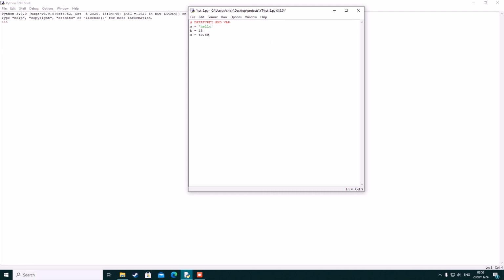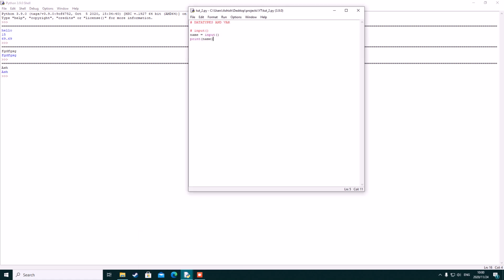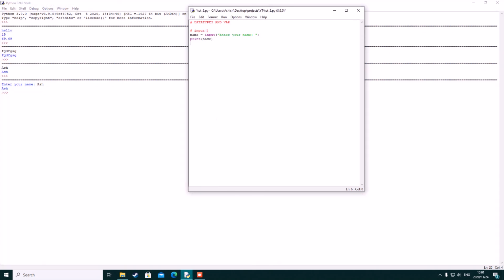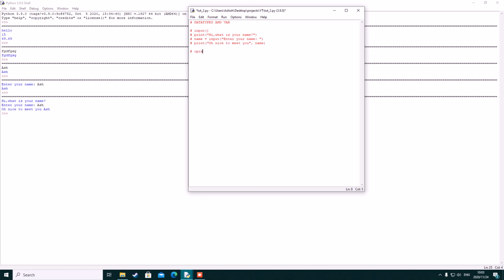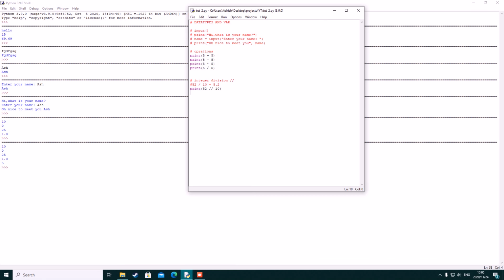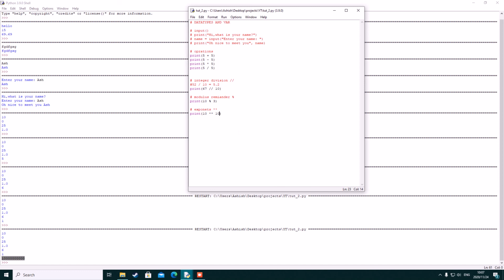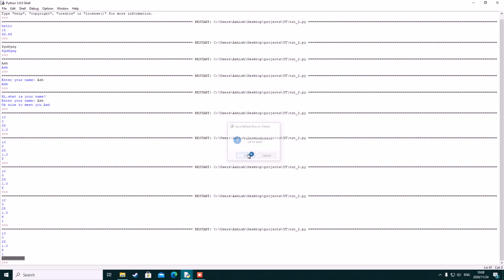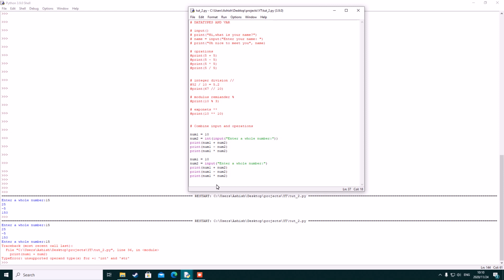Python tutorial for beginners: 2021: User Input and operations (#2)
User Input and operations, In this video I teach you how to get user input as well as basic mathematics in Python,

This is the 2nd video for Python course for beginners: 2021 series
This will be a 15 past series on python tutorial for beginners.
In the next video I will show you how to learn any programming language.

Learn how to become a Python programmer. Learn python
Begin your journey in programming 2020

Basic input in Python tutorial for beginners.
Basic operations in Python tutorial for beginners.